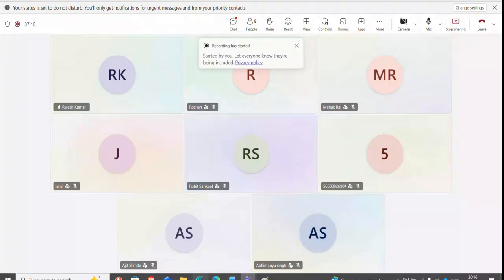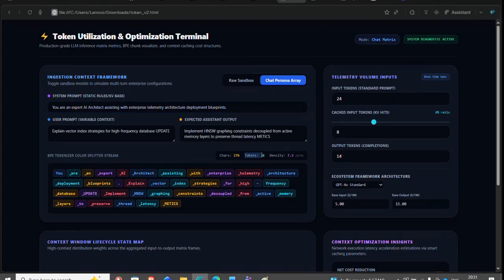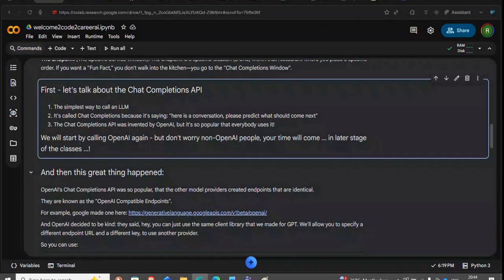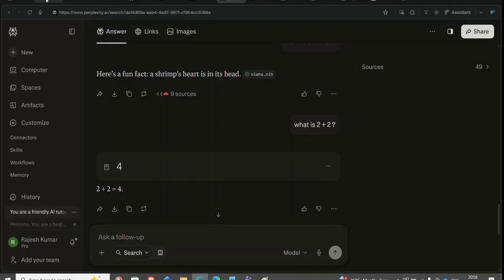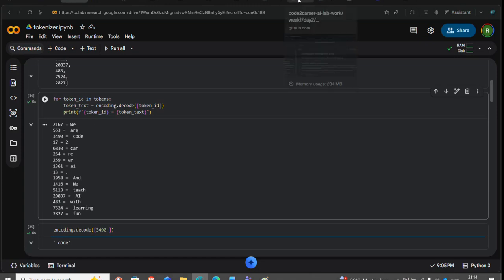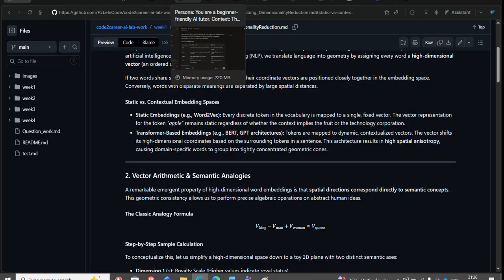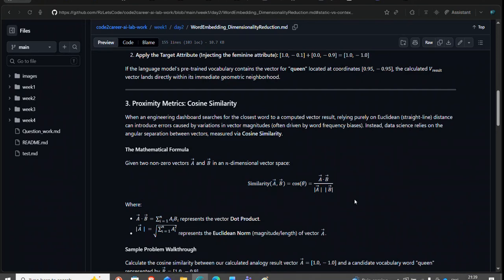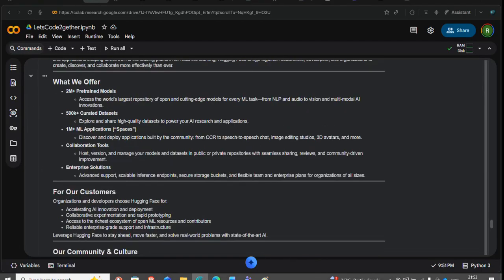code2careerai - AI from the glass of Math and Coding...